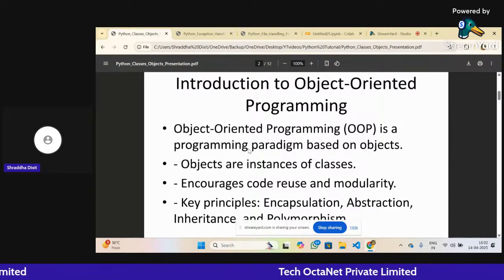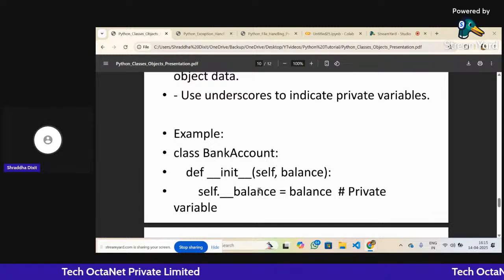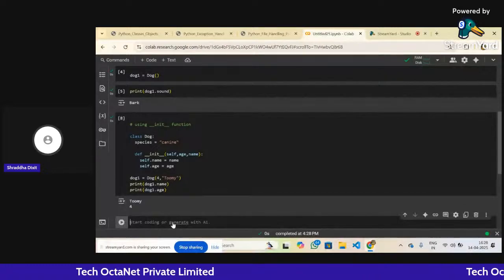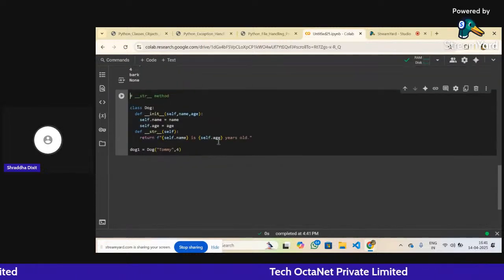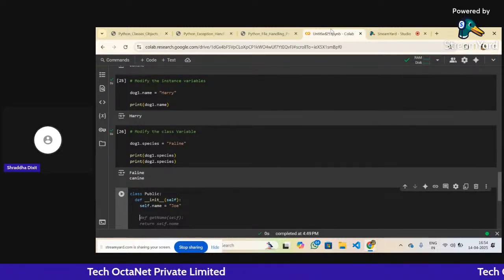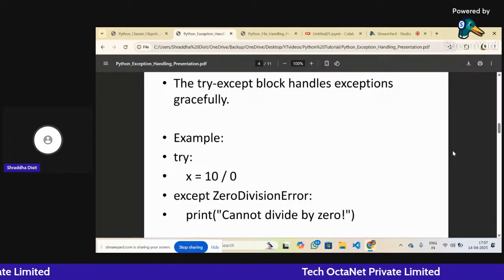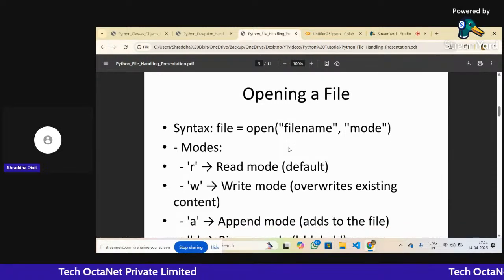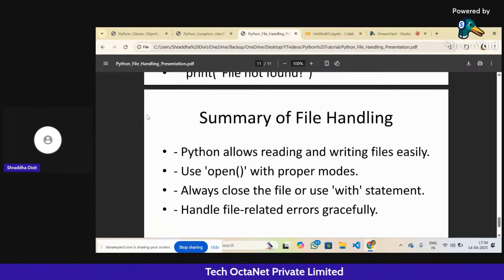PYTHON DEVELOPMENT WORKSHOP DAY 4